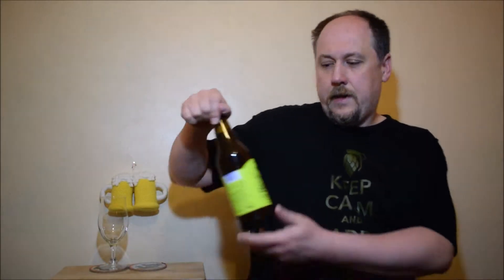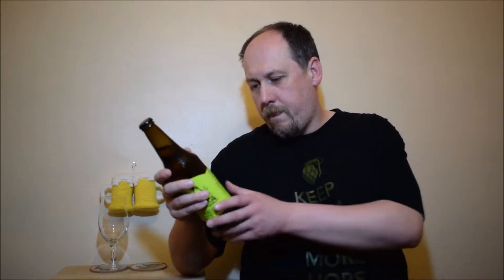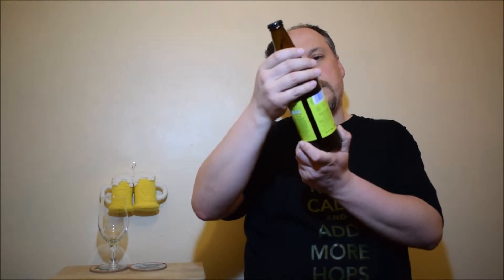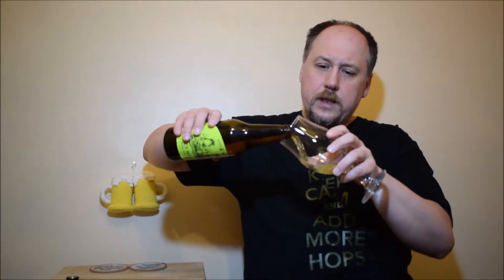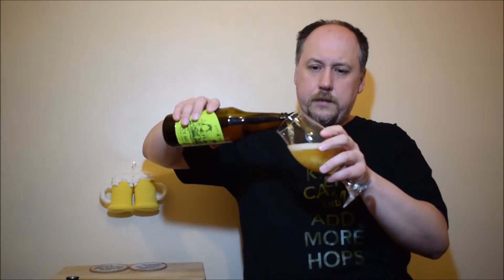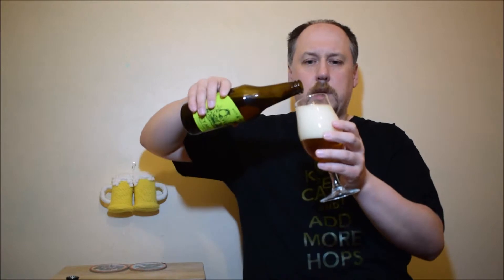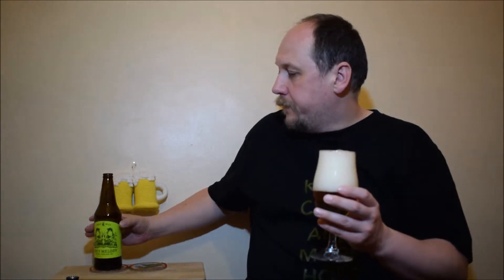Rockmill Juicy Melody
Ale Degustation presents Polish Double IPA: Rockmill Juicy Melody

Brewed for Browar Rockmill by Bytów Browar Kaszubski

Juicy melody is a Double India Pale ALE, 18 Plato, 7,8% ABV.
Hops: Citra, Mosaic.
Strongly hop-flavoured hazy juice bomb. We’ve tried to accomplish the juiciness effect again, taking pattern from New England IPA.
Polish Craft Beer Competition 2017 – silver medal Imperial IPA.
Alkohol: 7,8%%
Blg: 12,5%